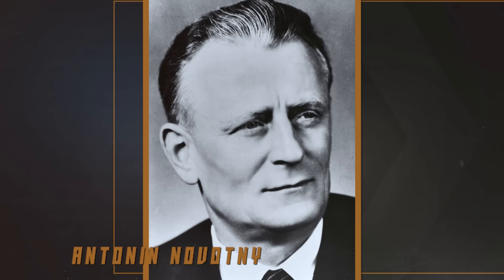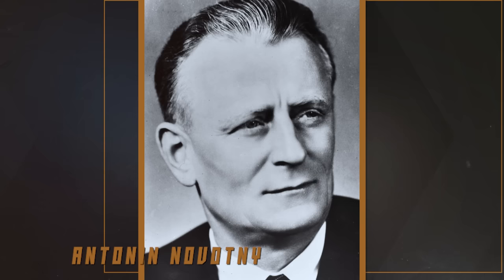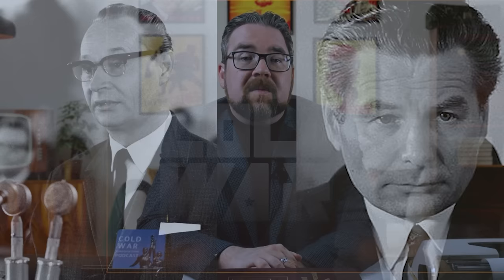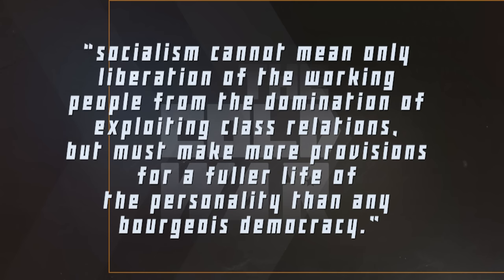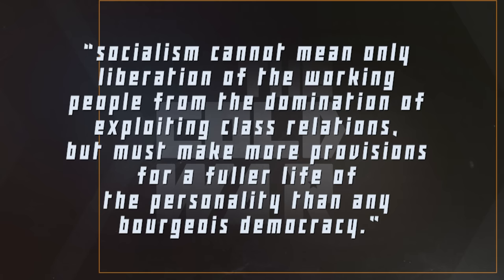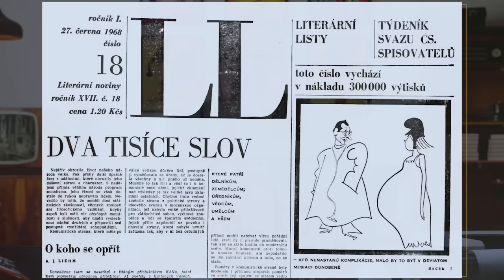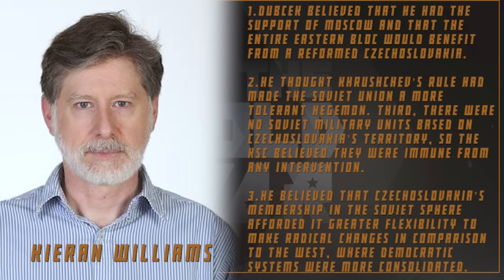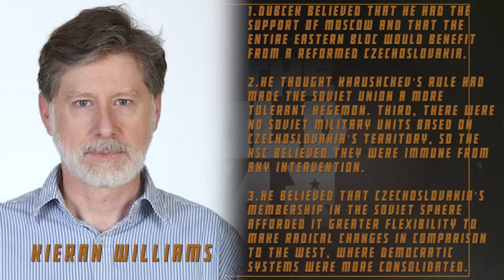Before the Prague Spring - Cold War DOCUMENTARY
Our historical documentary series on the history of the Cold War continues with a video with the events before the Prague Spring, as we introduce the ongoing processes that brought about this rejection of the Soviet dominance in Czechoslovakia.